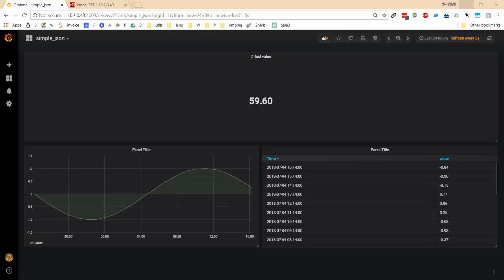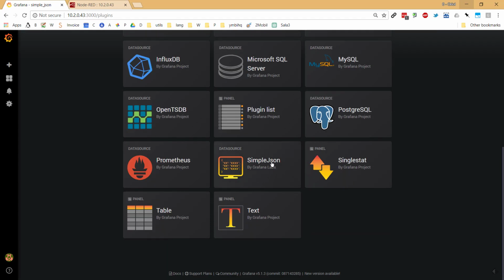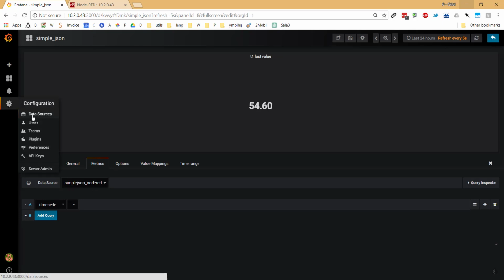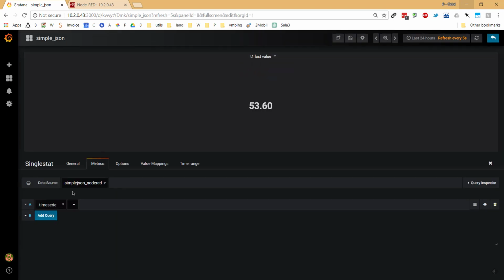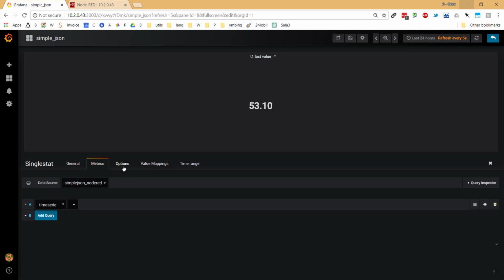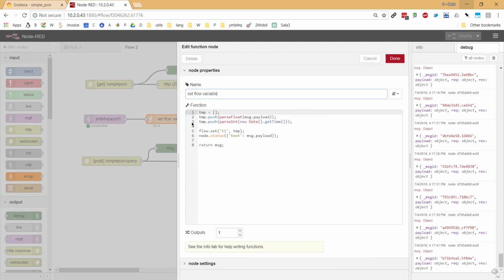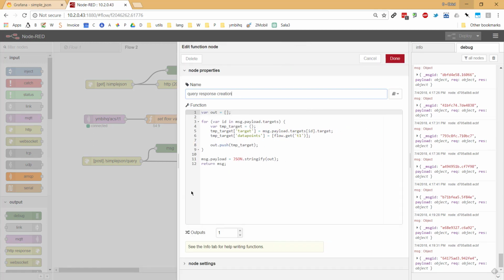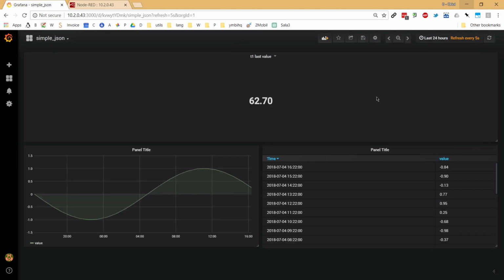Grafana showing MQTT data served by NodeRED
A little bit of fun, but at the same time super useful scenario. Imagine you have an MQTT broker with data that has to be presented on a Grafana dashboard, but there is no datasource for MQTT so far and makes no sense to create one of them. But there are some Grafana panels that could be fed by MQTT, just with some simple NodeRED flows it's possible to solve that.